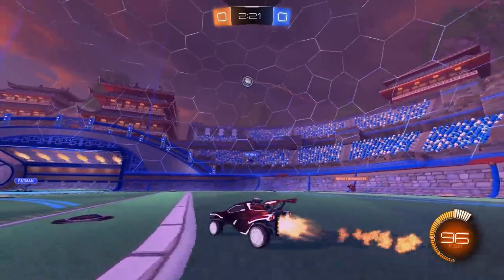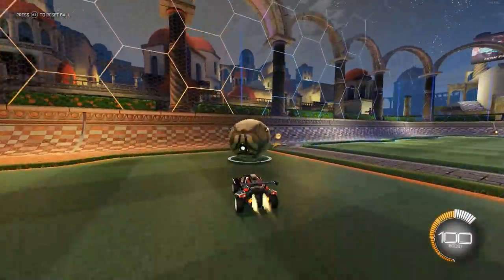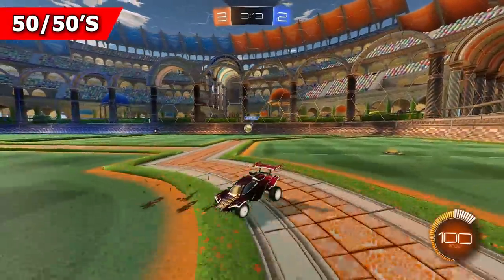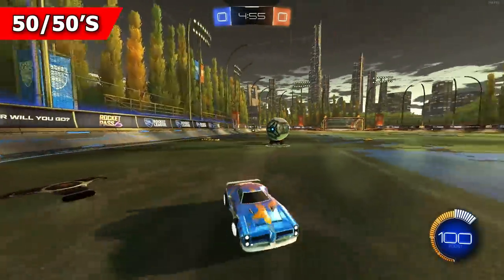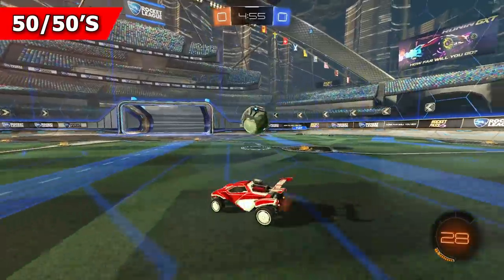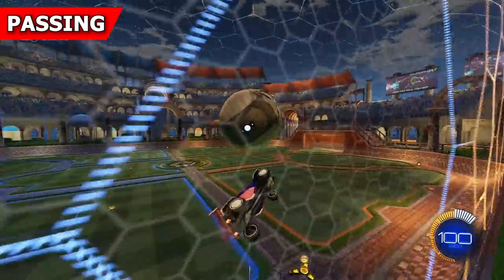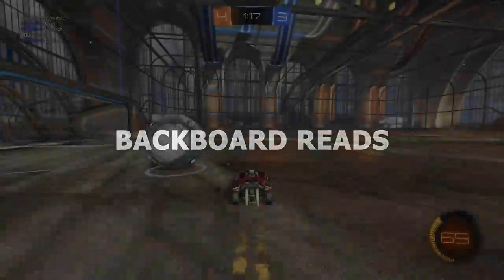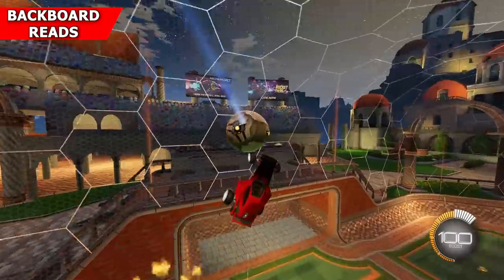5 Best Mechanics For High Rank Rocket League Players To Learn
5 Best Mechanics for High Rank Rocket League Players to Learn. Today we are covering the best mechanics for high ranked rocket league players in order to help them improve in rocket league. After looking over some high ranked rocket league player replays and some other grand champ games, I have made a little video going over the best mechanics to learn in rocket league. This should help high ranked players improve and rank up in rocket league. This video does not include flip resets and air dribbles. Instead, it goes over 50/50s, redirects, air roll shots, backboard reads and passing. A big thing to take away is the aerial tutorial section and how to aerial in rocket league. This is a big thing high ranked players seem to struggle with. I am someone who likes to work on my mechanics and always try to have the best rocket league mechanics that I can. And so this is my high ranked mechanic tutorial for rocket league players who are looking to improve and looking to rank up.
If you are sitting around grand champ or want to improve grand champ mechanics, hopefully, this video can help you understand what kind of grand champ mechanics you should try working on in order to improve.

About Me
I live in New Zealand (OCE)

Redirect D1F1-6096-8D71-F963
Air Roll Shots 8D13-FFB7-AC37-7089
Double Touches 0CB0-16C8-DAAD-B578
Defensive Backboard BDDF-41F0-1744-5E7A by Virge (specifically made for OSM)
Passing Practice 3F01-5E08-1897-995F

SETTINGS
FOV 110
DISTANCE 270
HEIGHT 100
ANGLE -4
STIFFNESS 0.50

It changes all the time